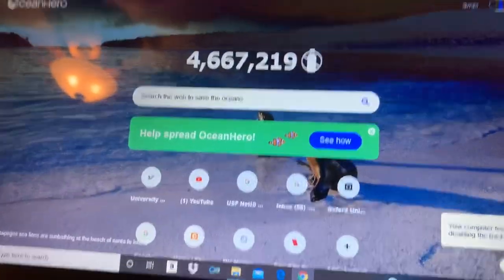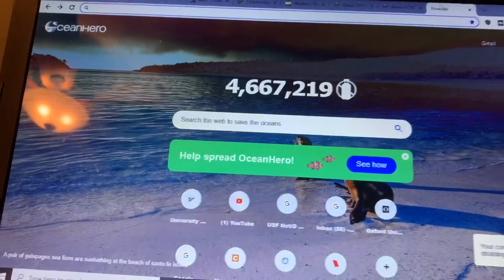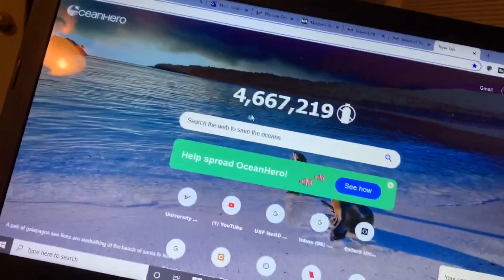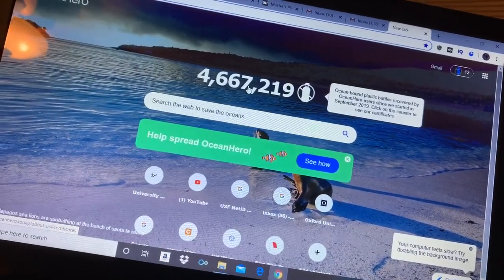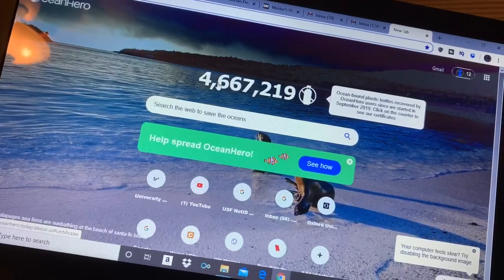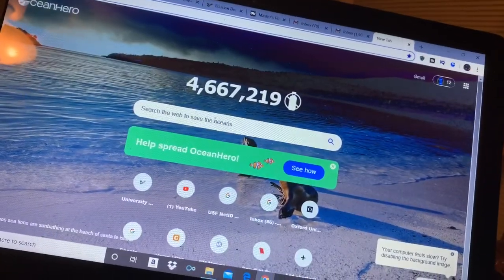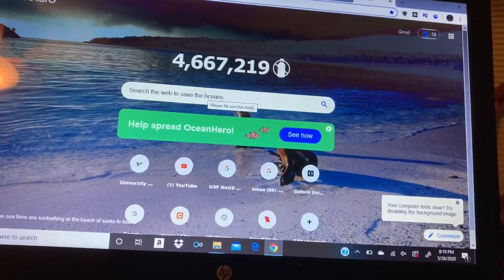HOW TO SAVE THE OCEAN (250 subscriber special)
Hello everyone and today I just wanna start off by saying thank you SOOOOOO much for 250 subscribers, well actually right now I am at 275 but thank you so much I am so very appreciative for each and every one of you guys.